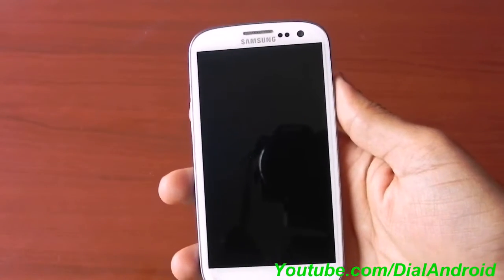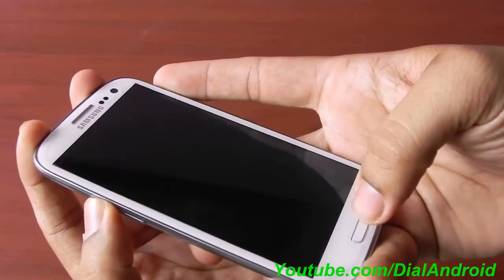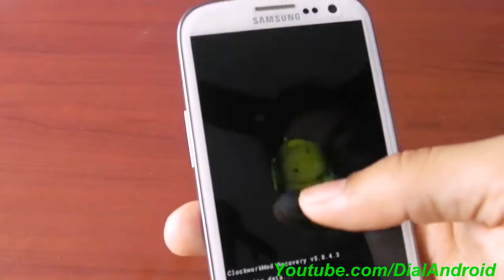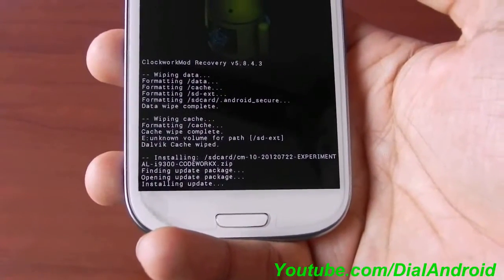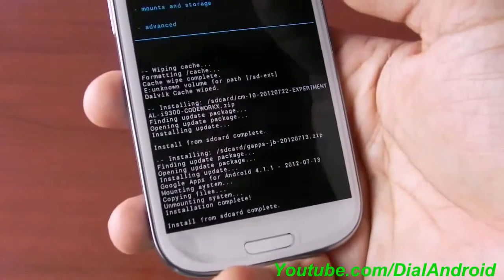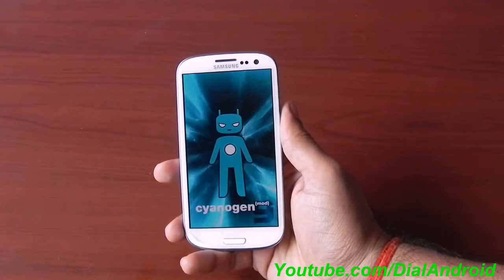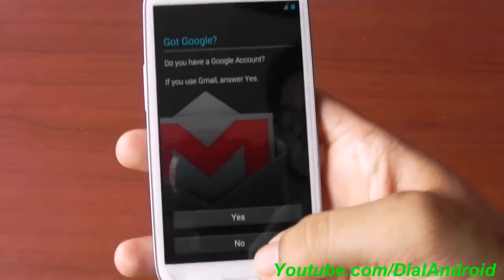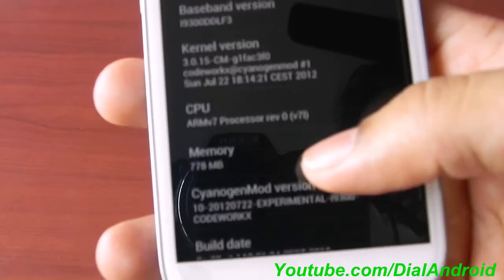Install Jelly Bean Android 4.1 CM10 Preview on Galaxy S3 I9300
This Video guides you to install CM10 preview version on Galaxy S3 I9300. Although its not a daily driver firmware but still nice one to taste the beauty of Android 4.1 Jelly Bean.. FOr detailed instructions visit